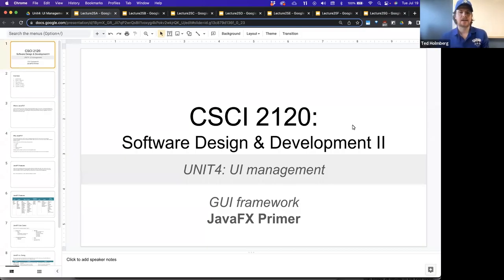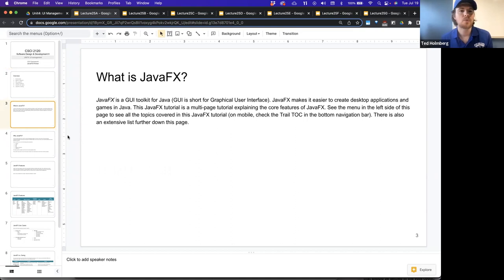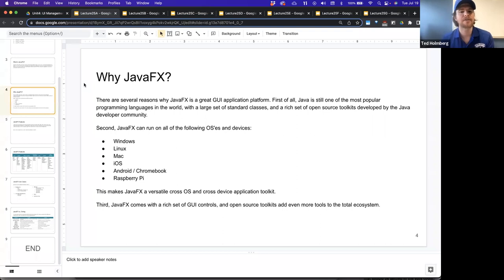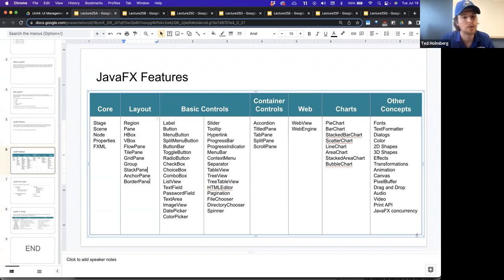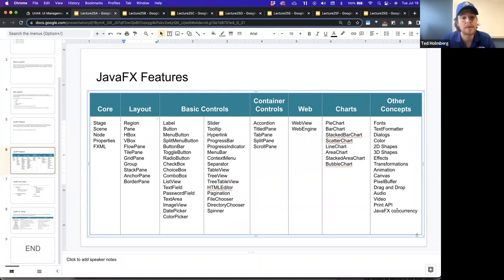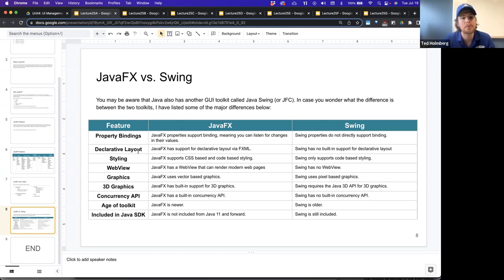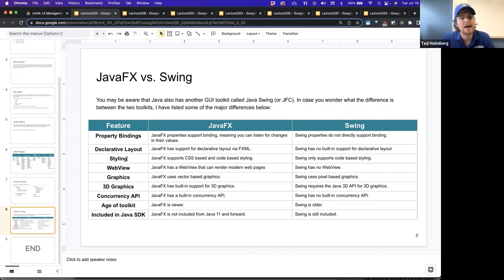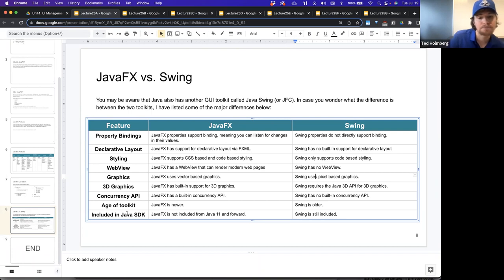CSCI2120 - Lecture 25A Unit4-UI - JavaFX Primer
javafx framework
Lecture 25A.  JavaFX Primer

Overview:
1. Introduction
2. What is JavaFX?
3. Why JavaFX?
4. JavaFX Features
5. JavaFX use cases
6. JavaFX vs Swing